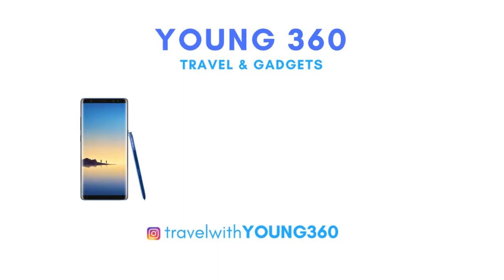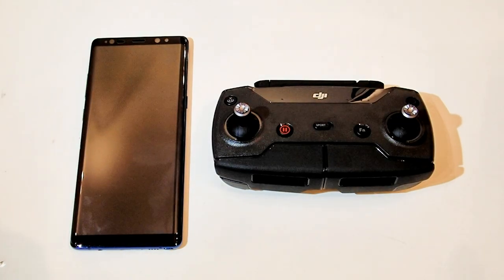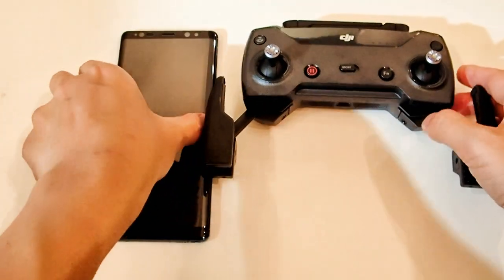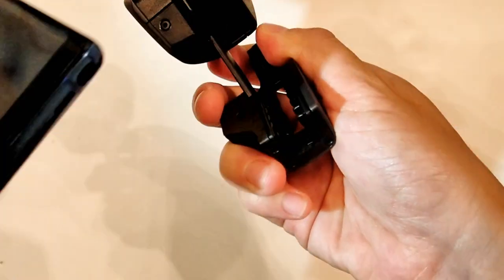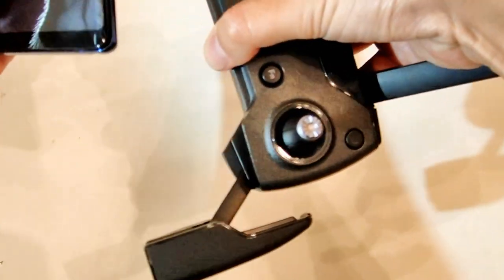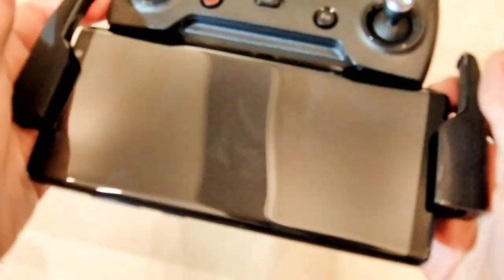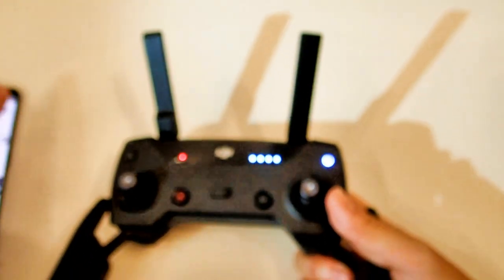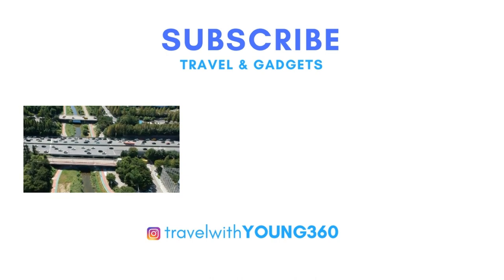Galaxy Note 8 fit DJI Spark Remote Control? (노트8 스파크 리모콘에 들어가나요?)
Galaxy Note 8 is a beautiful phone but massive! Does it fit DJI Spark RC?

Find all of his songs and download them for free